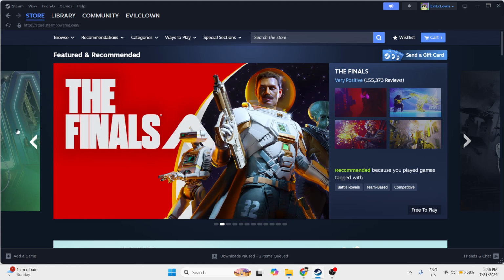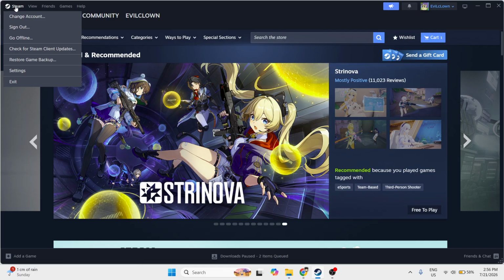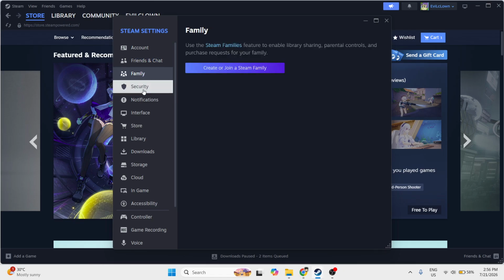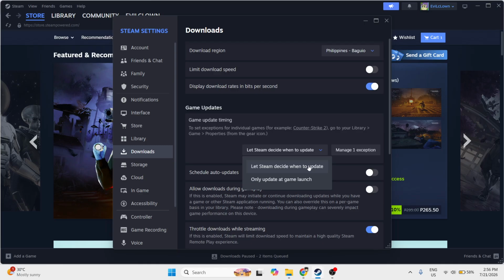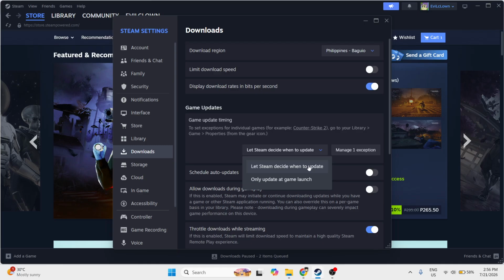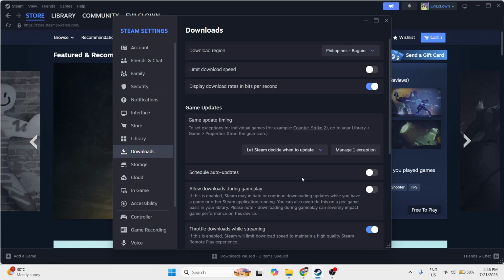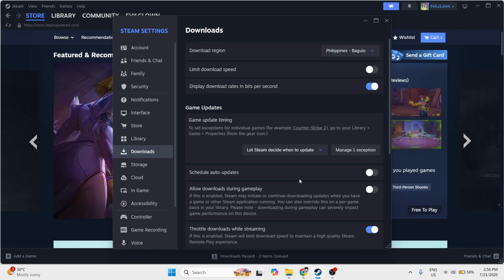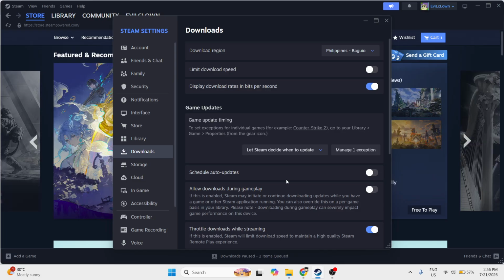How to make Steam games auto update on PC (Step By Step 2026)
How to make Steam games auto update on PC